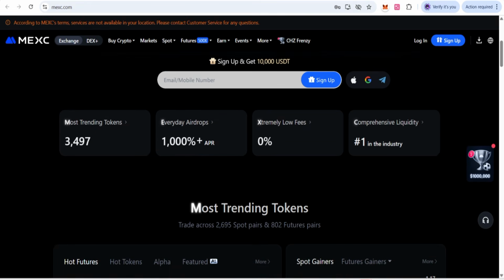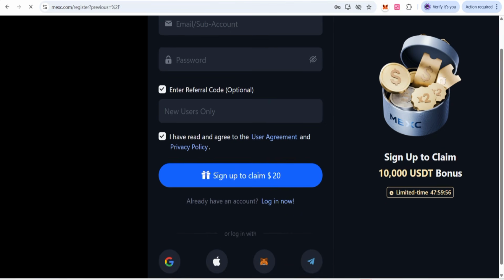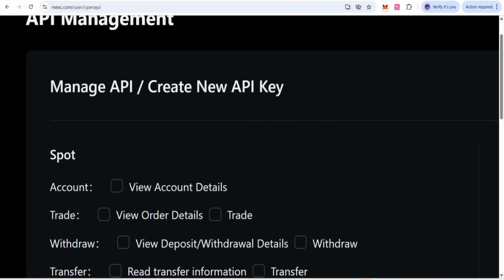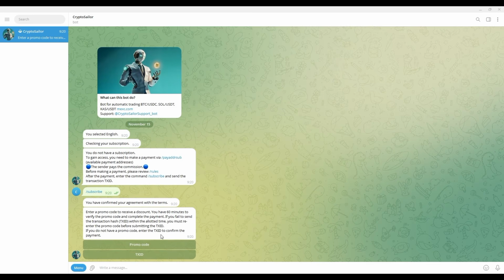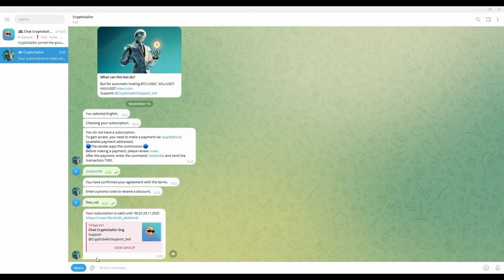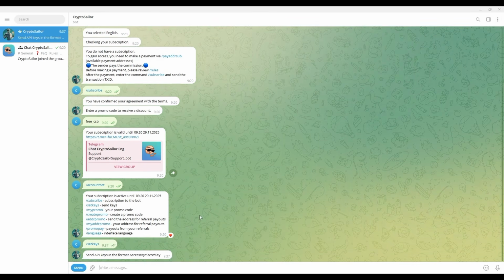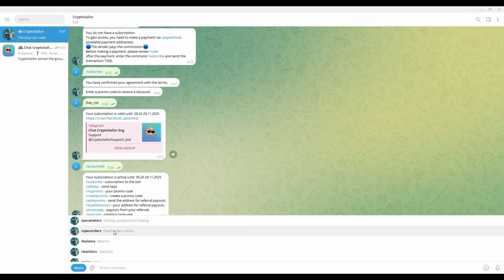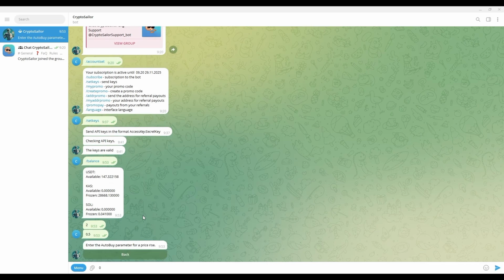How an Automated Scalping Bot Works on MEXC | Educational Tutorial | MEXC Exchange Review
Auto trading BTC/USDC, SOL/USDT, KAS/USDT

 (Gives 14 days full access)